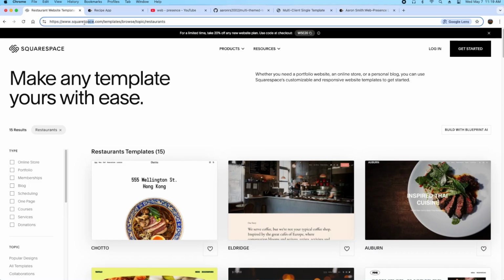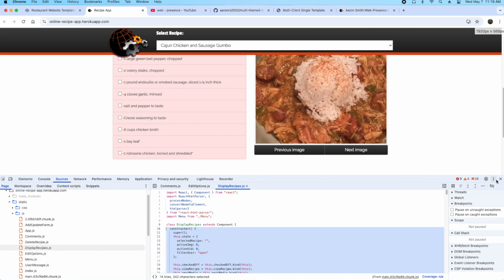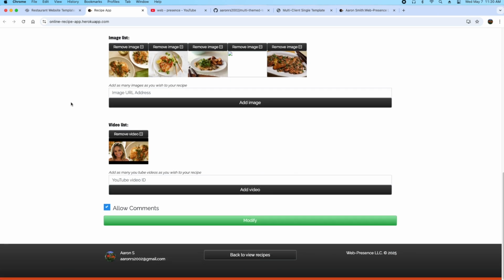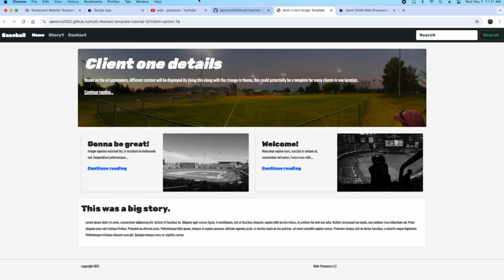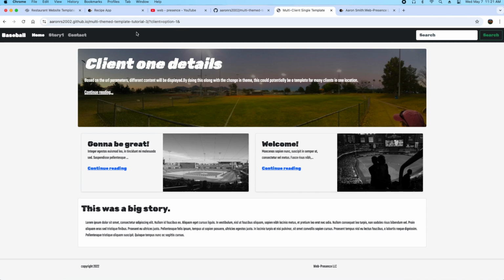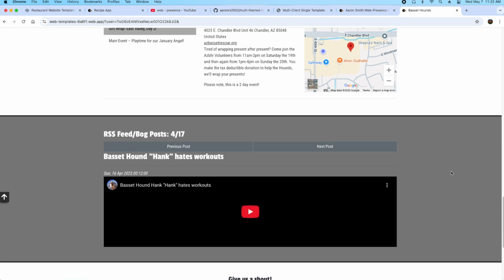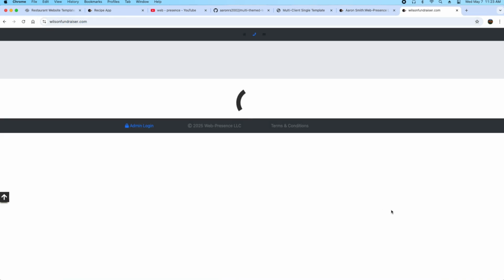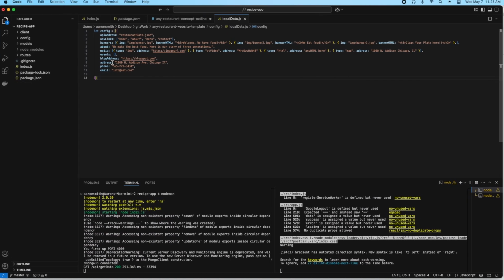Discover "Any-Restaurant-Website-Template" – Serverless & Open Source on GitHub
Discover "Any-Restaurant-Website-Template", in this video series we build a free, customizable restaurant website template you can host on GitHub with zero server costs. This open source web app lets you pick your own theme, images, and catchy phrases to entice customers. In this video, we review restaurant templates from major vendors, show how an old recipe app feeds into this new system, and compare with other versatile content templates—including a baseball league site and multi-use CMS. Finally, we walk through what’s been built so far and discuss future data model expansions.